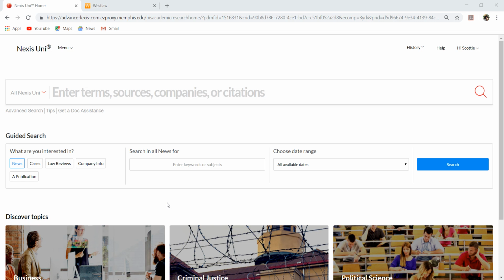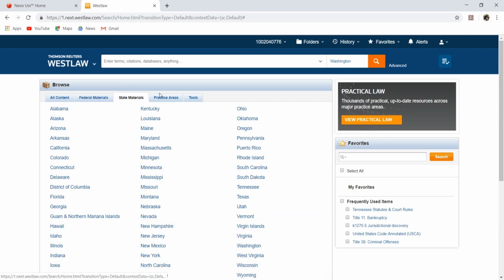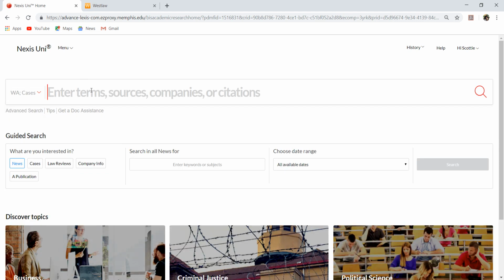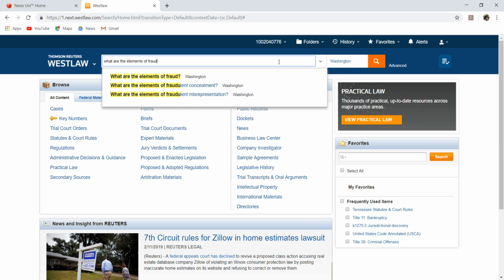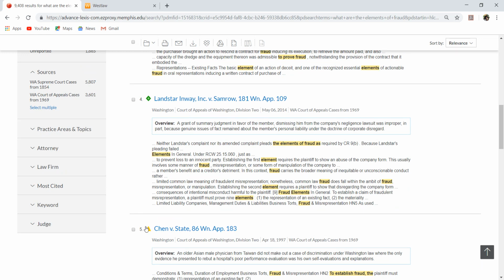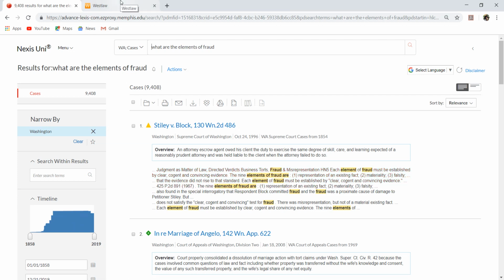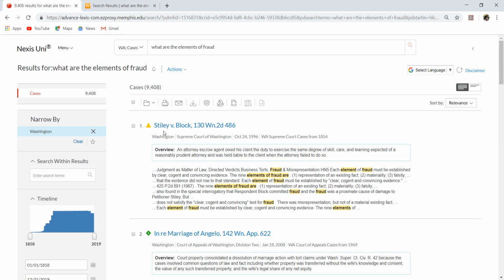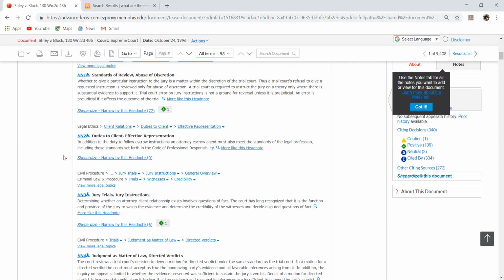Nexis Uni and Westlaw Comparison